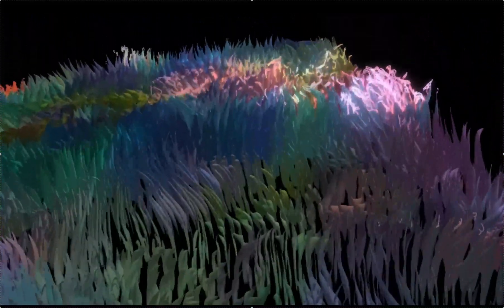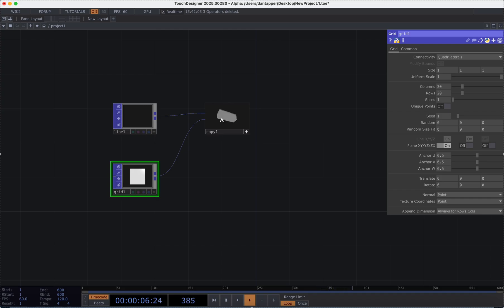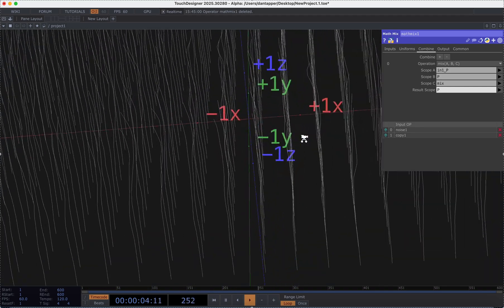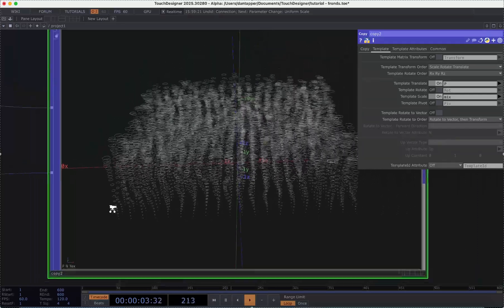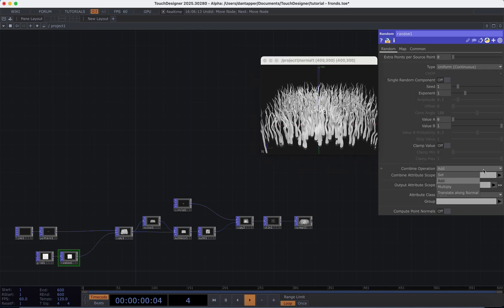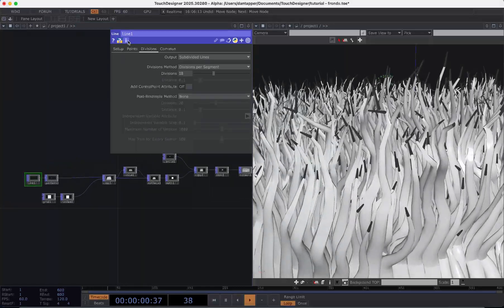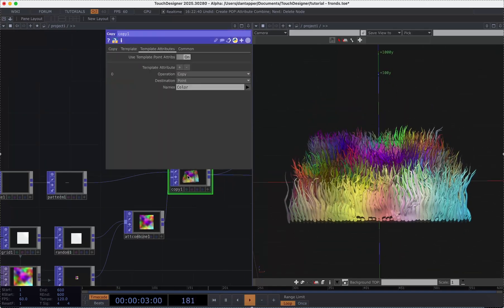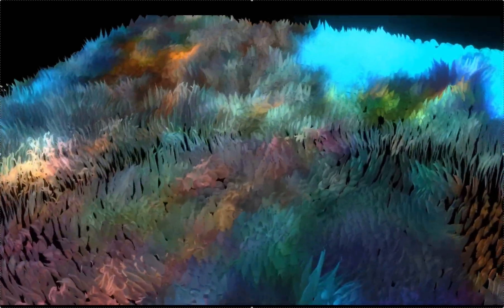Bioluminscent tentacle tutorial Pt 1 - TouchDesigner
Make an organic organism of tentacles in TouchDesigner.
Part 1 of 2. In this tutorial we make a series of generative tentacles using rules set with POPs - learning how to use Copy templates to utilize custom attributes to make a dynamic moving system, as well as applying image maps to the tentacle color.

In the upcoming second part of the tutorial we will add in attractors and particle trails adding more complex/lifelike movement and interaction to the system